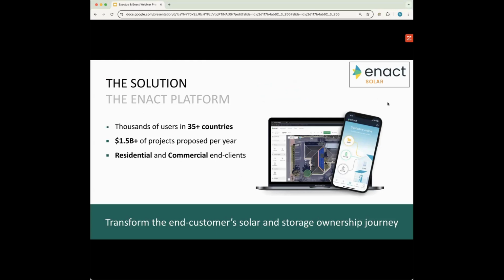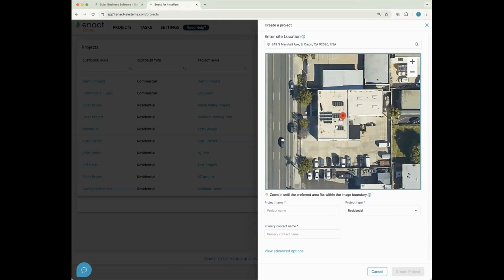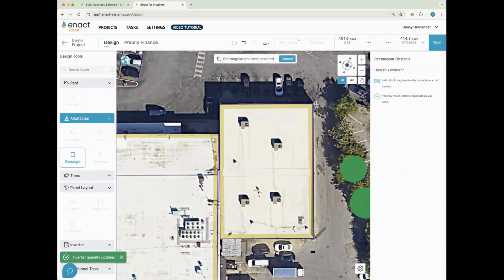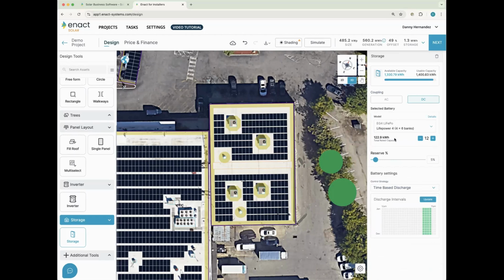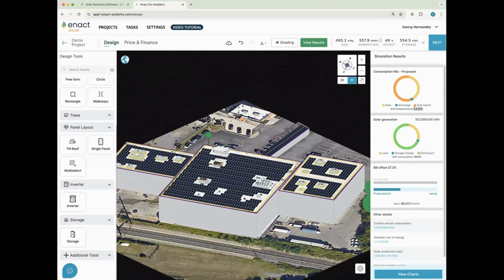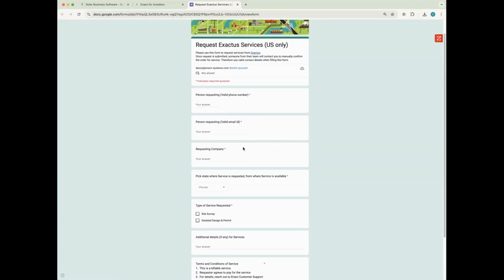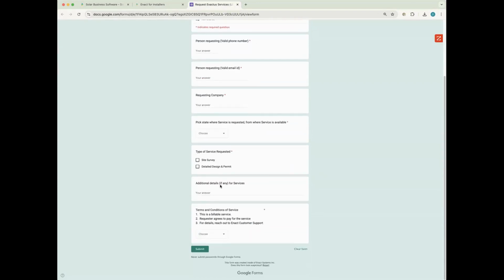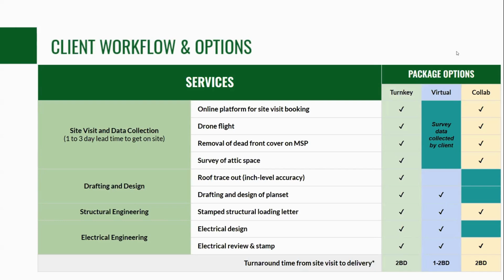Webinar: National On-Demand Solar Site Surveys at the Click of a Button with Enact and Exactus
Learn about solar proposal design and asset management with Enact. See how Exactus Energy provides site surveys across the country within 3 days, as well as customized solar permit packages and professional engineering solutions. Simplify all aspects of on-site operations and engineering in this informative webinar to maximize solar project success.